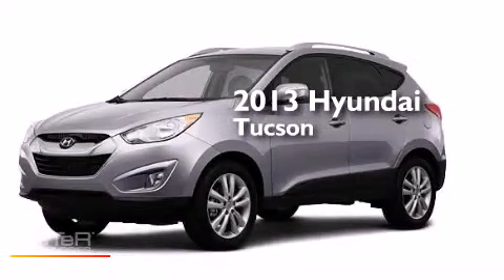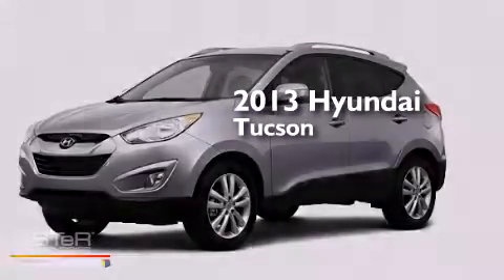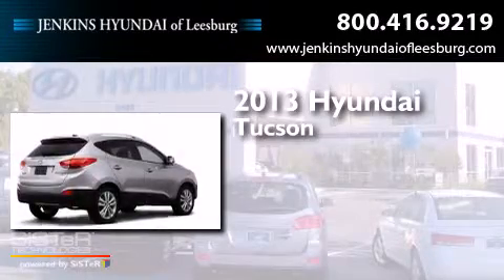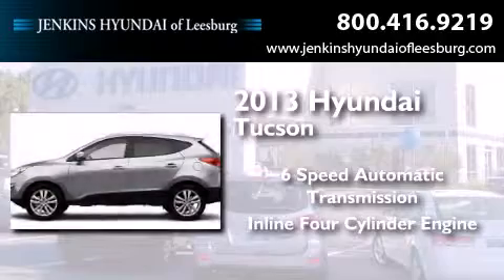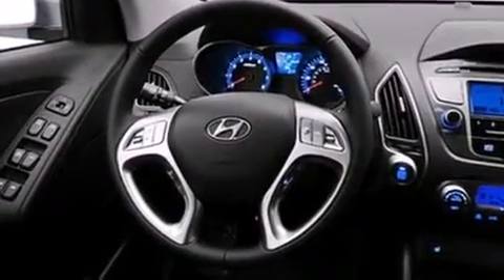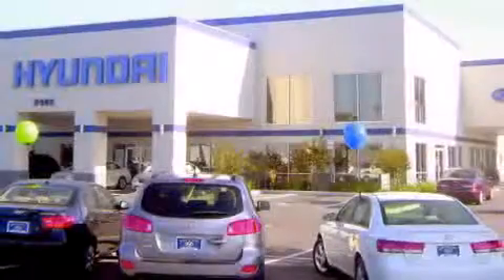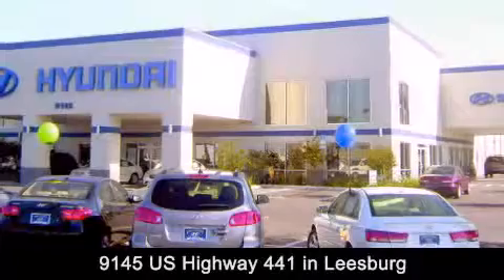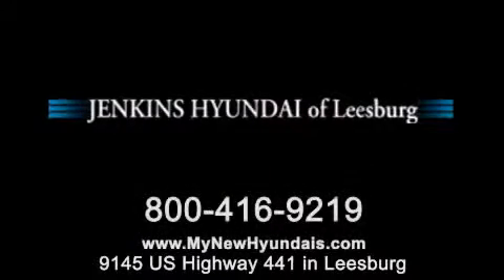2013 Hyundai Tucson Leesburg FL 34788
We've been honored to serve the Leesburg FL area , we promise that your experience at our dealership will exceed your expectations ! Year : 2013 Make : Hyundai Model : Tucson Engine : Gas I4 2.4L/144 Trans . : Automatic Exterior : Diamond Silver Interior : Black Stock : LT11398 Jenkins Hyundai Leesburg 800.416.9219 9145 US Highway 441 Leesburg , FL 34788